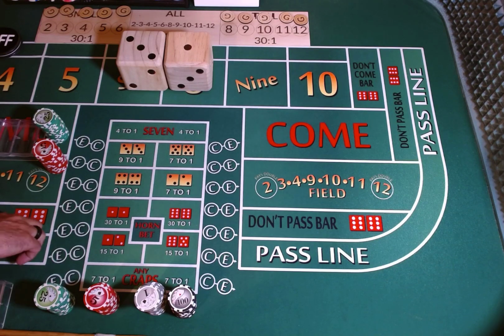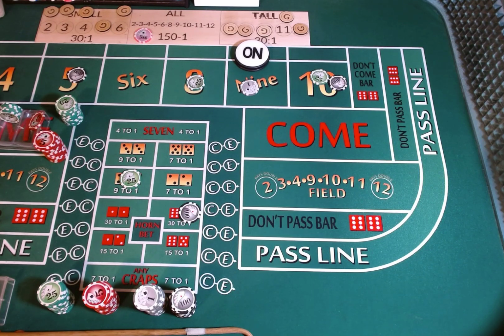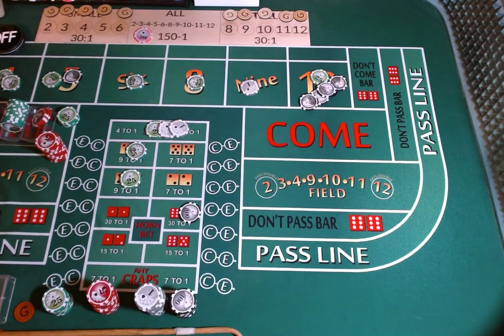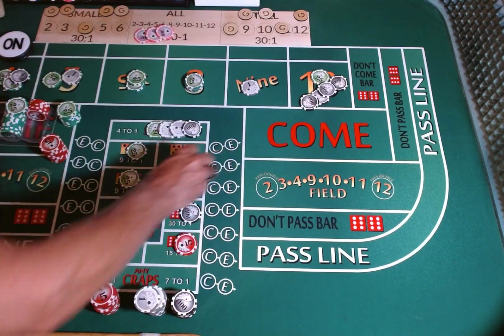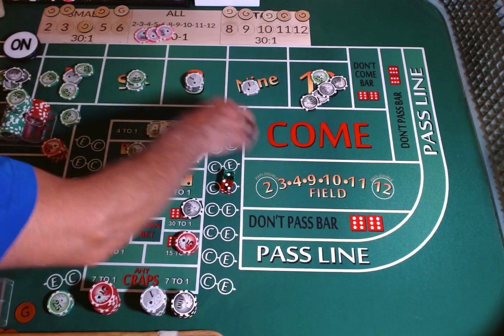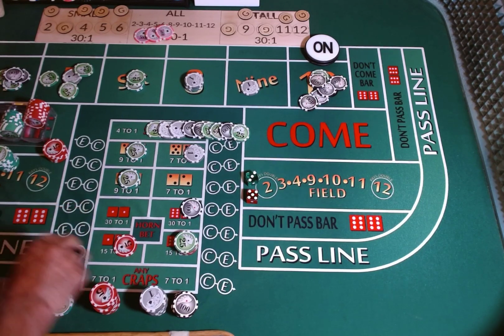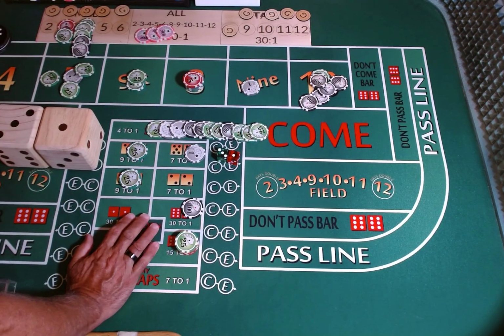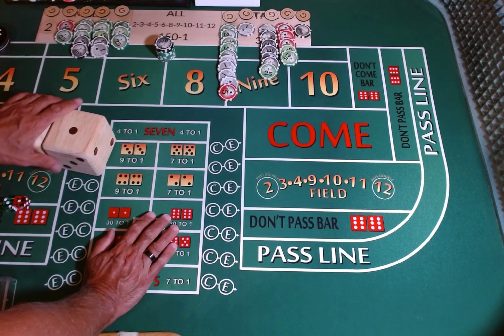7/7-VOL2 ON/OFF AXIS ANALYSIS 3/2-1/3 SET-DIFFERENT RESULTS